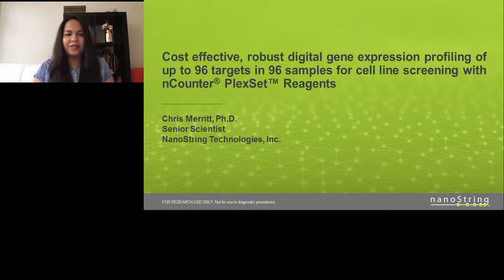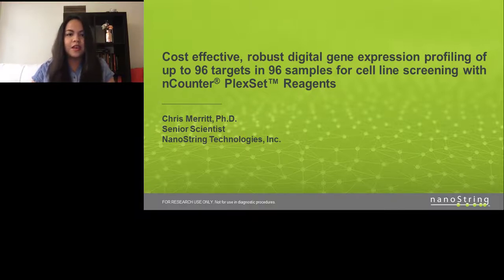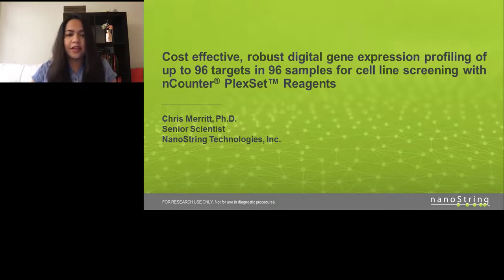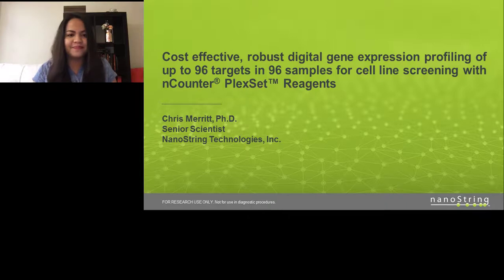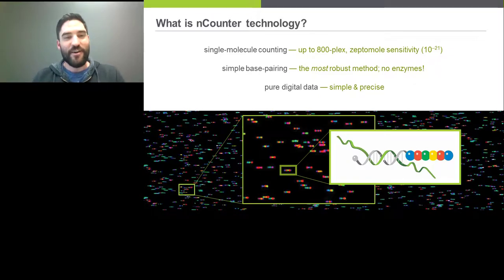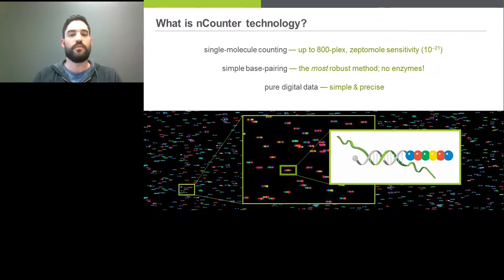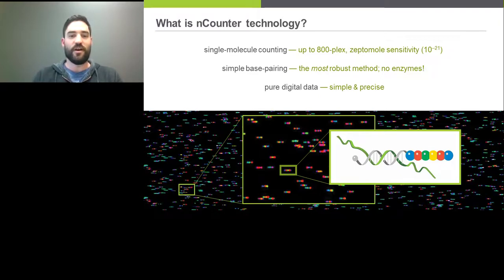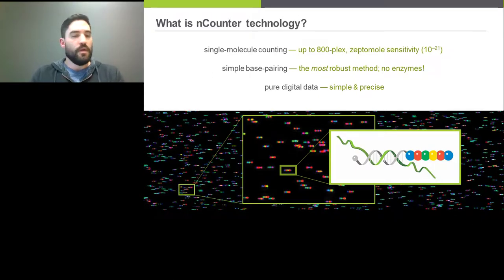Robust Digital Gx Profiling of up to 96 Targets in 96 Samples for Cell Line Screening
Cost effective, robust digital gene expression profiling of up to 96 targets in 96 samples for cell line screening with nCounter PlexSet Reagents.

Presented by Chris Merritt, PhD